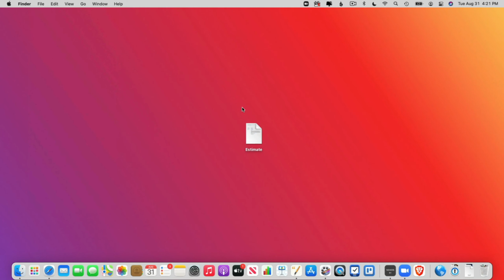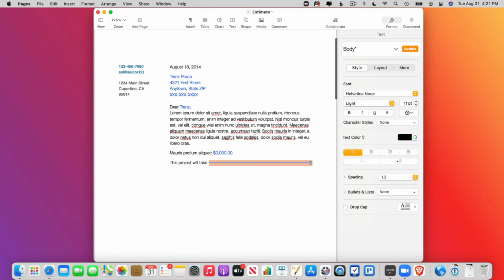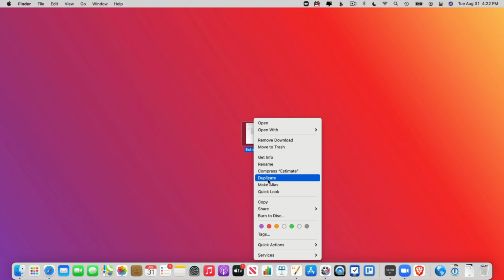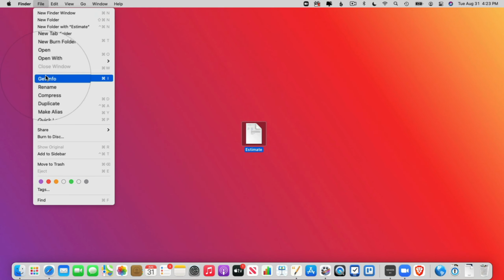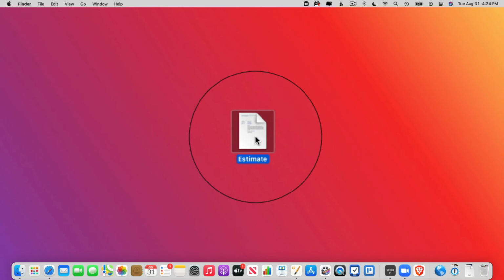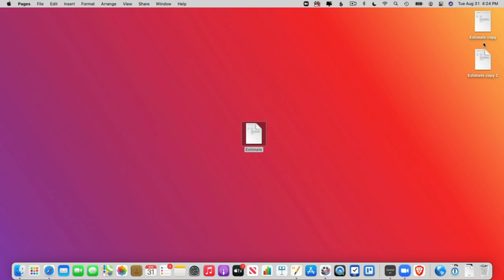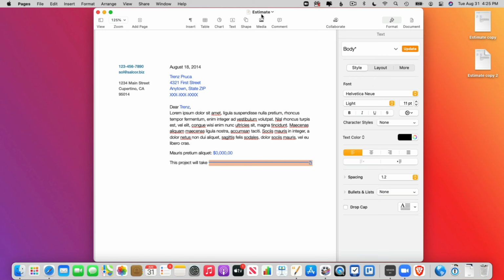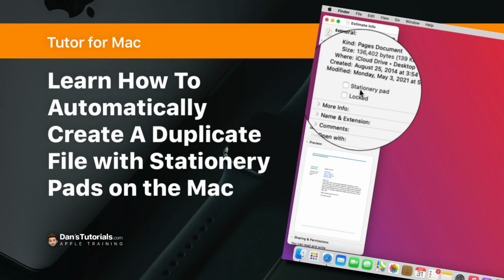Duplicate Documents with Stationery Pad on the Mac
Did you know you could duplicate a document on the Mac just by opening it? This done by turning the document into a Stationery Pad. With Stationery Pads, instead of opening the document, the Mac will duplicate the document and open the duplicate. See how to duplicate documents with Stationery pads in this video for the Mac.